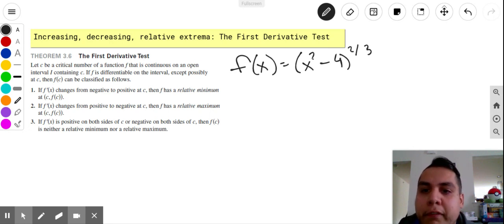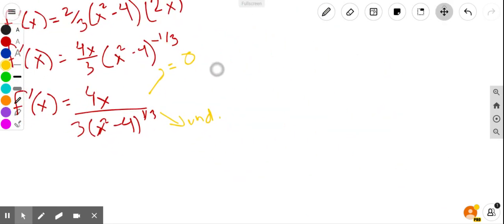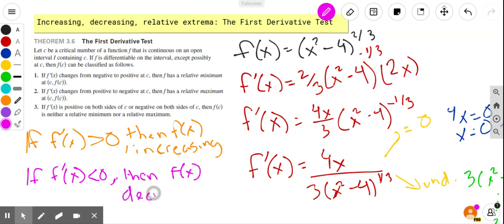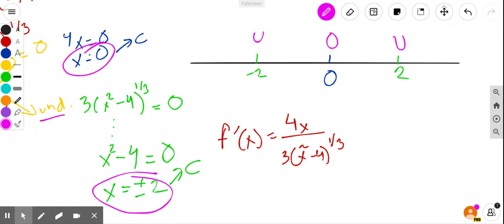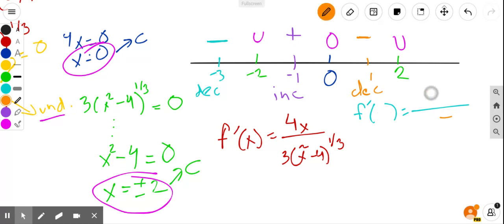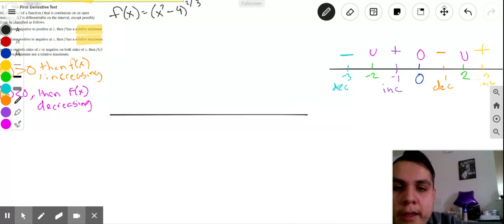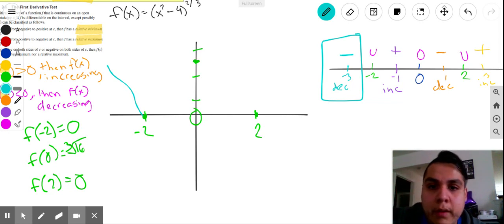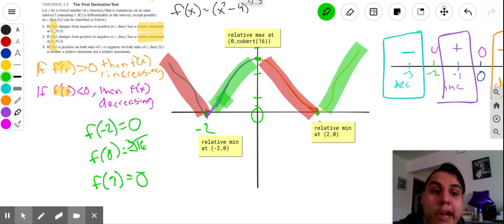The first derivative test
Explaining and applying the first derivative test.